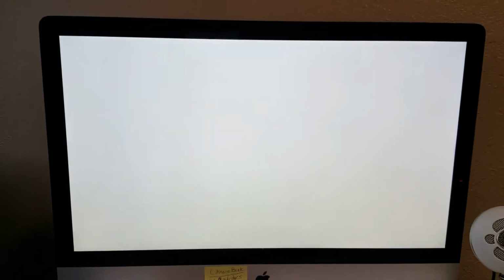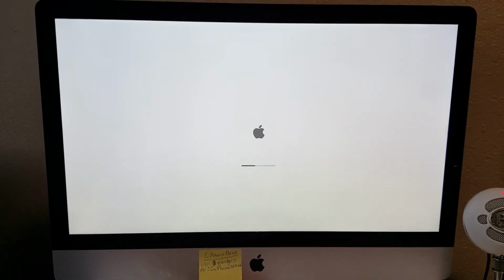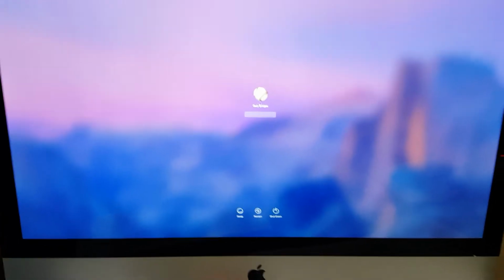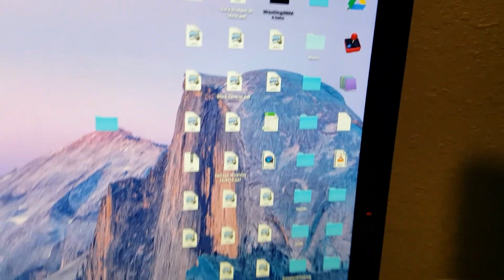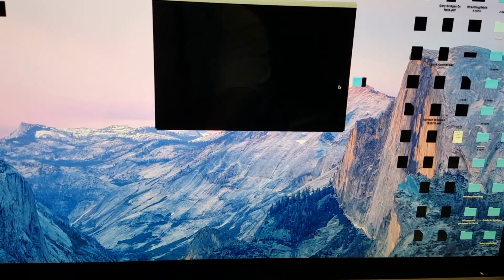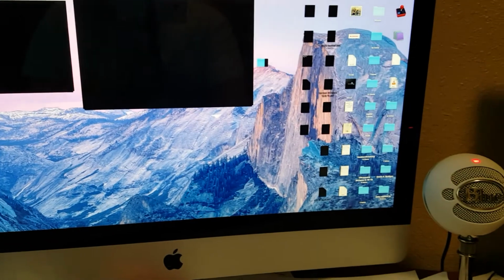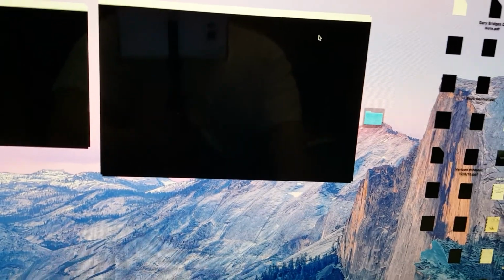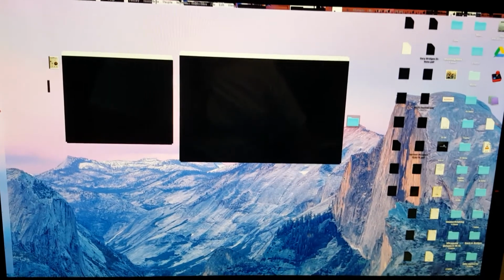Late 2009 iMac 27" problems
This is what happens when I try to use my iMac.